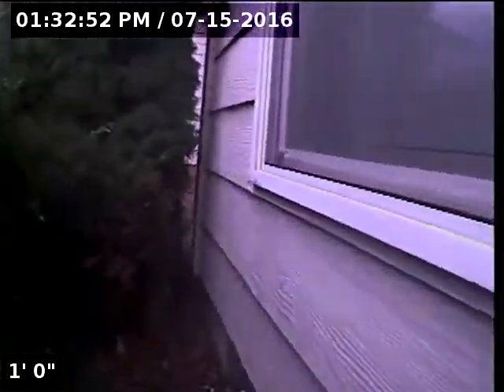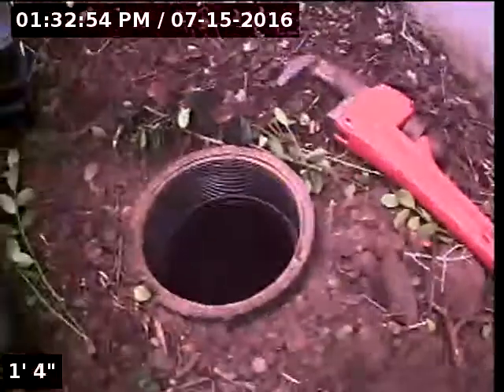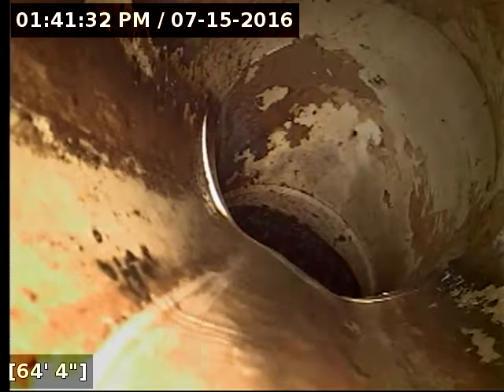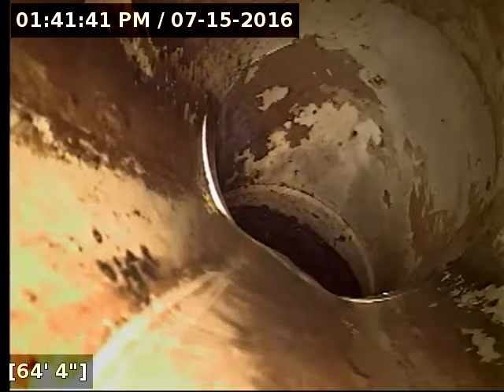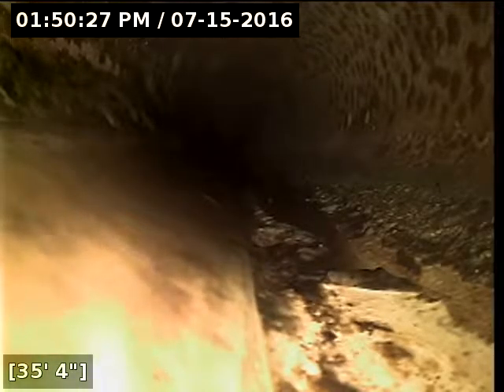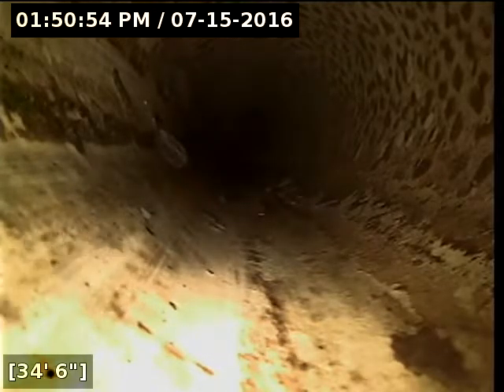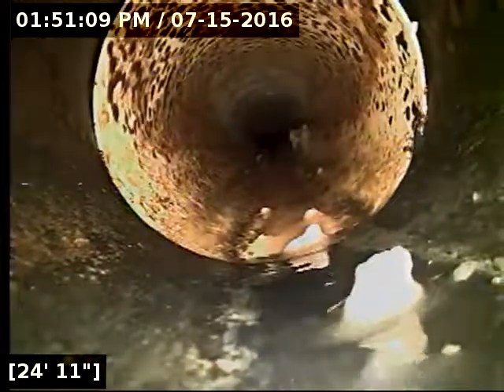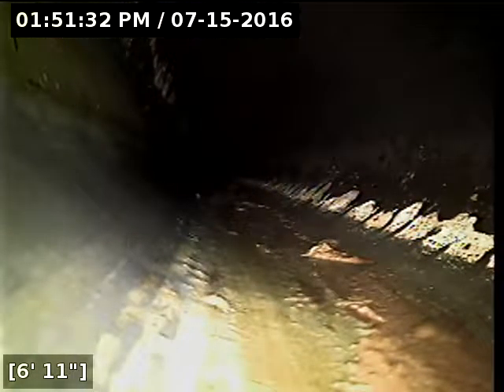19482 Westling ct